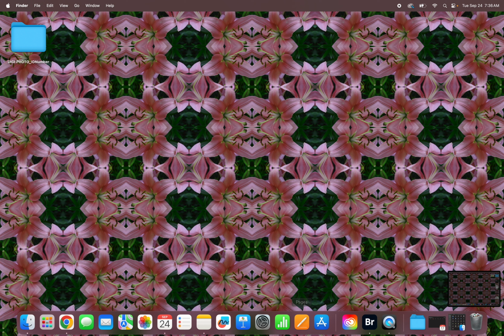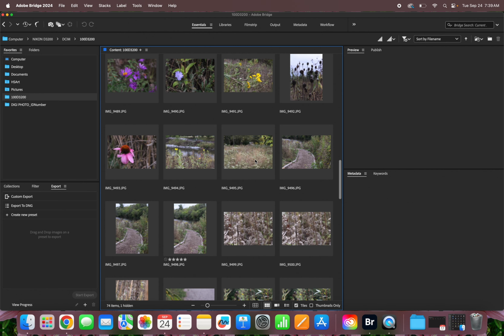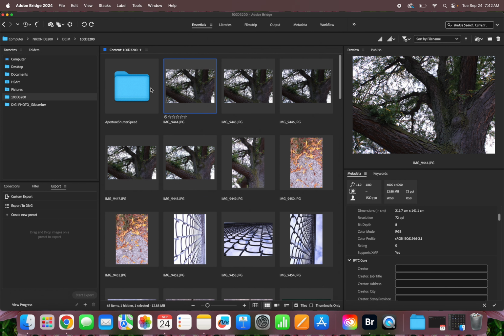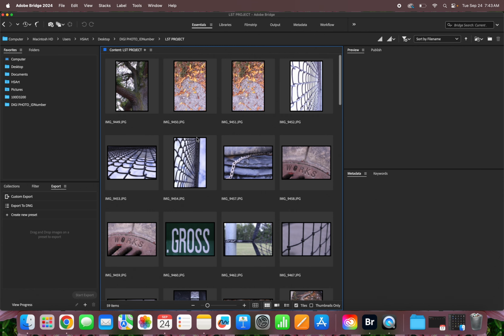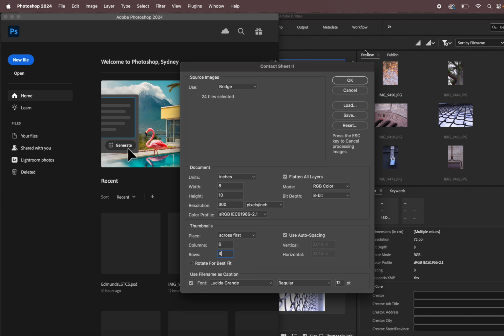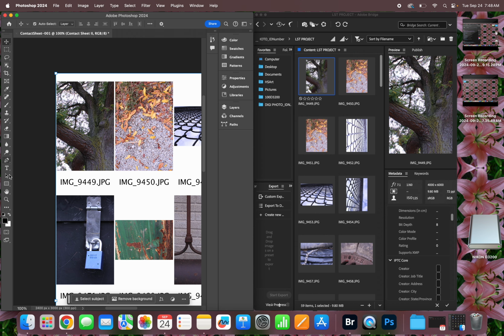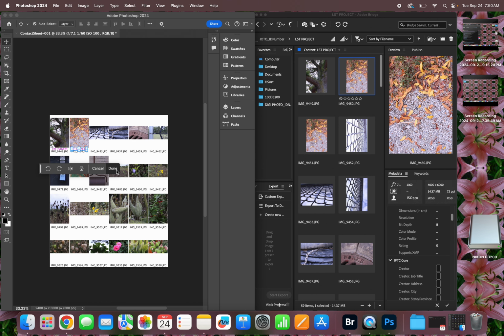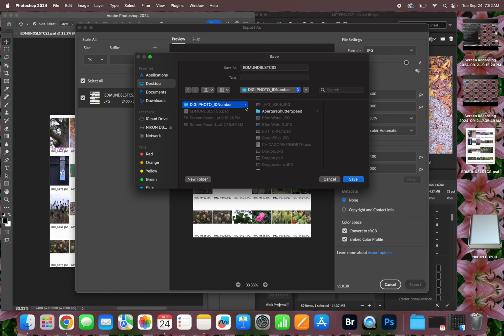TUTORIAL: How To Make a Contact Sheet